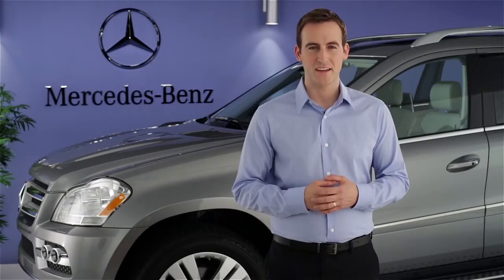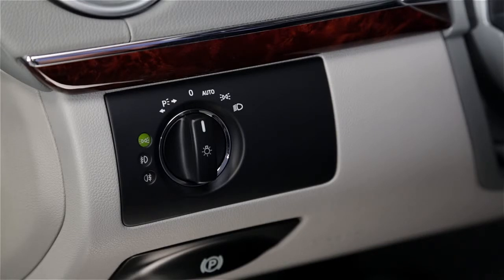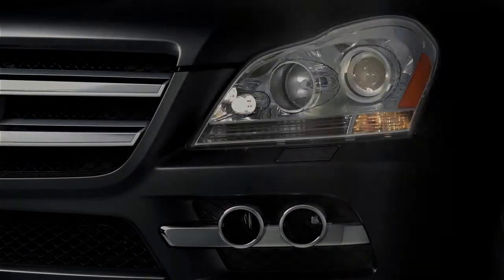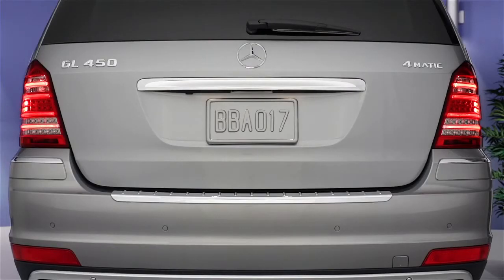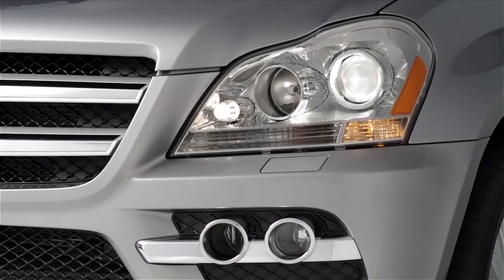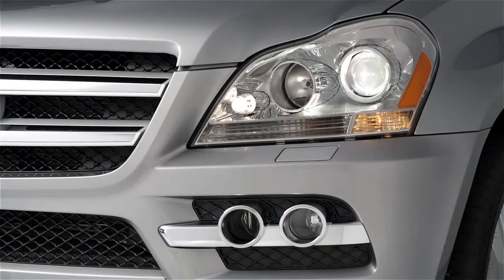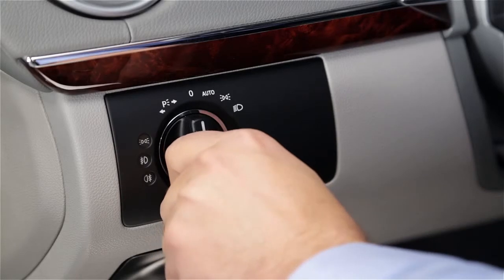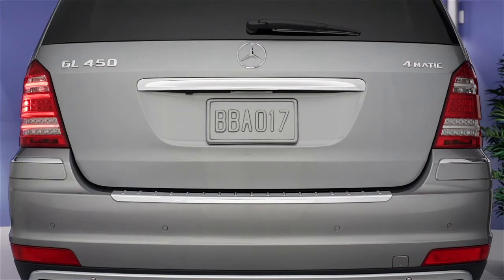Exterior Light Switch Mercedes Benz USA Owners Support